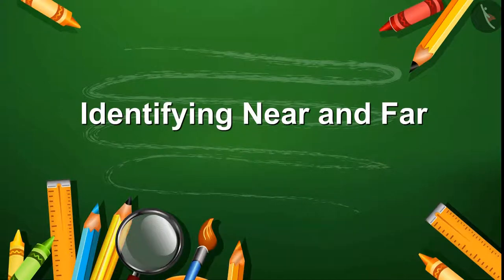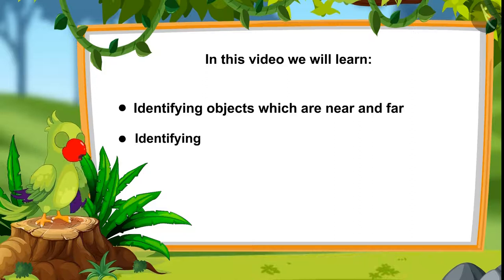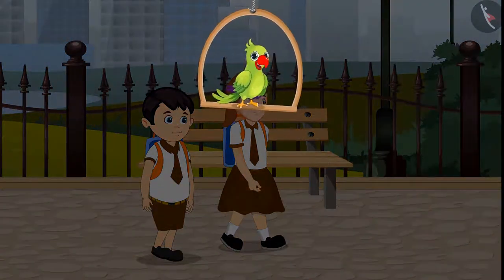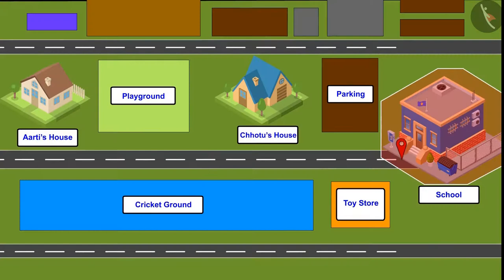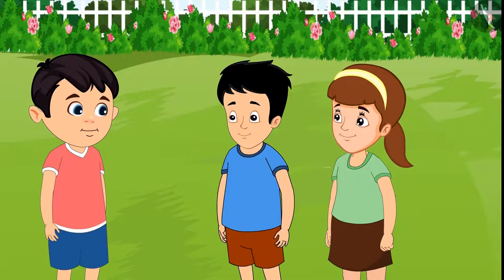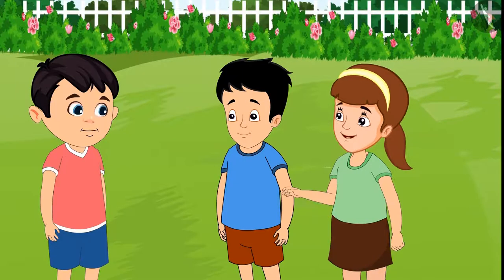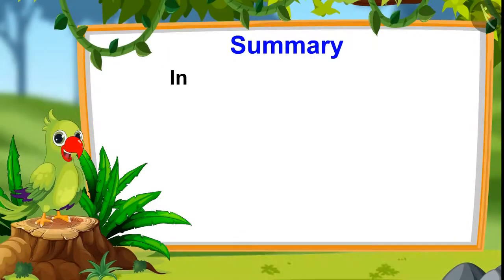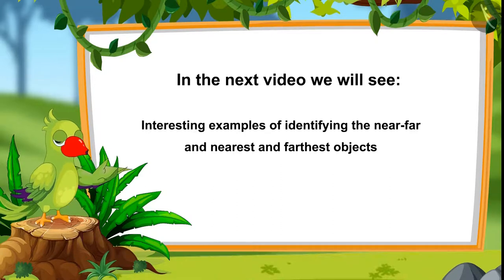Distance between objects | Part 1/3 | English | Class 1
Distance between objects | Part 1/3  | English | Class 1 |  | NCERT |

Distance between objects | Shapes and Space | Grade 1 | NCERT | Shapes and Space

Welcome to part 1 of Distance between objects. In this video, we will discuss the concept of Distance between objects.